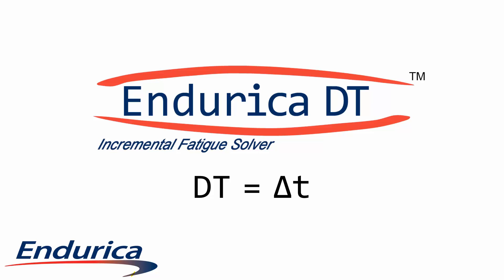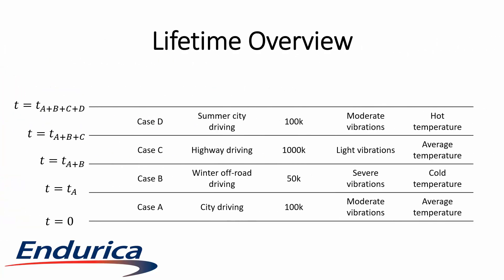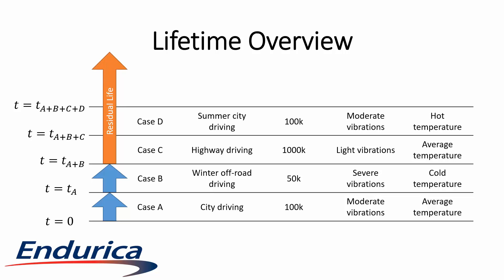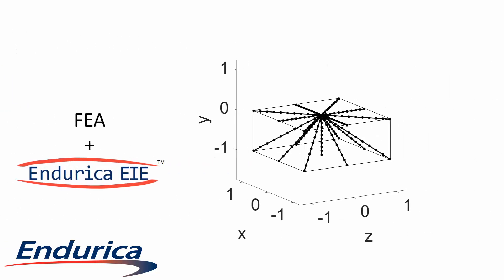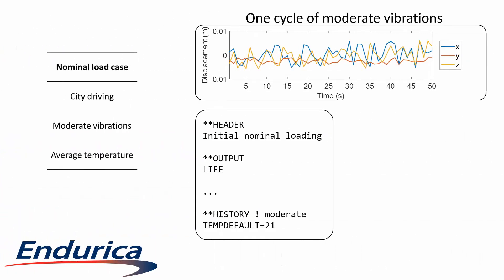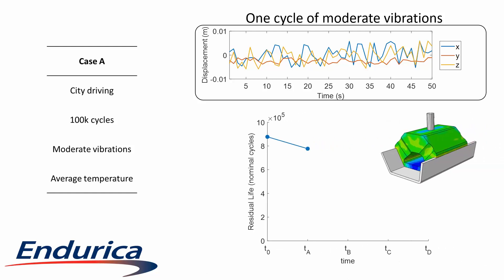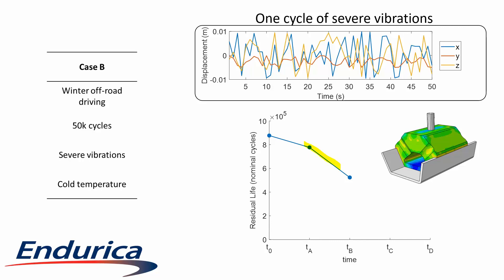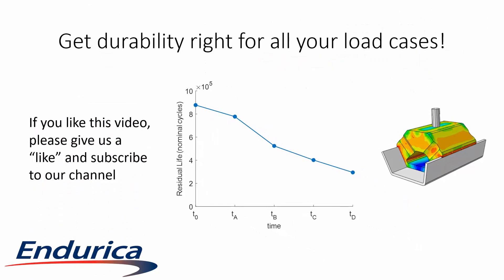Endurica DT - What is an Incremental Fatigue Solver?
The Endurica DT incremental fatigue solver enables you to accumulate damage from many load cases. This demo shows the workflow for an elastomeric transmission mount with 4 distinct load cases, and shows how to compute damage in terms of residual fatigue life. The road load histories for each case here are computed via Endurica EIE's nonlinear case vector mapping scheme for computational efficiency.